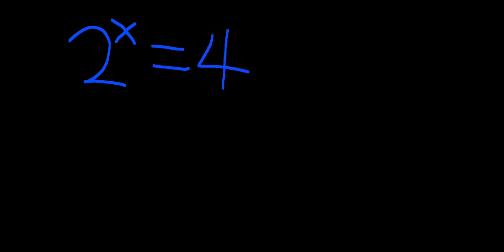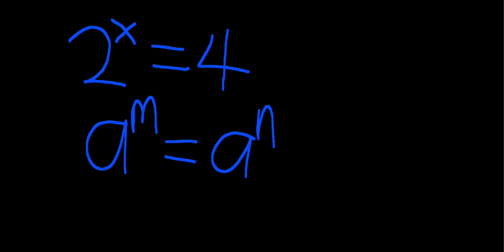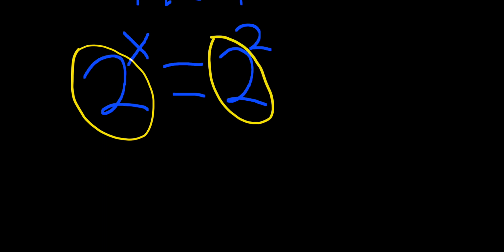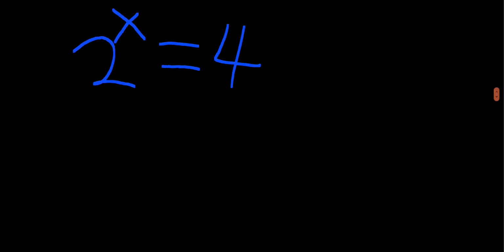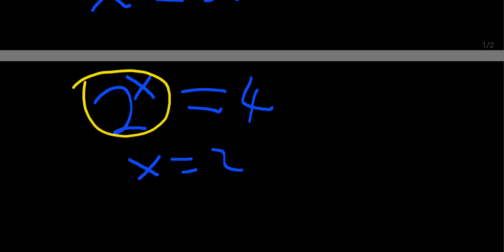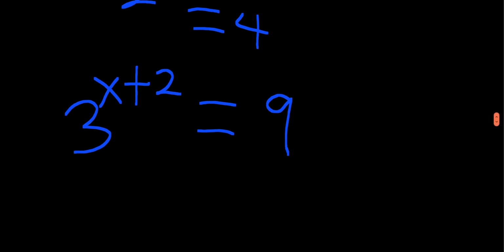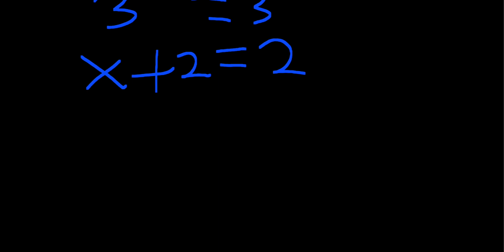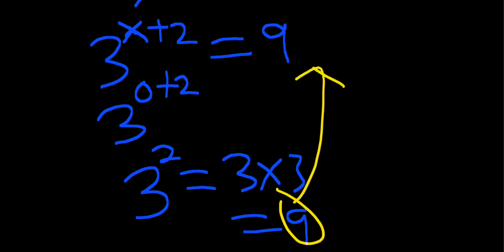Indicial Equations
In this tutorial, I talked about solving equations involving indices.